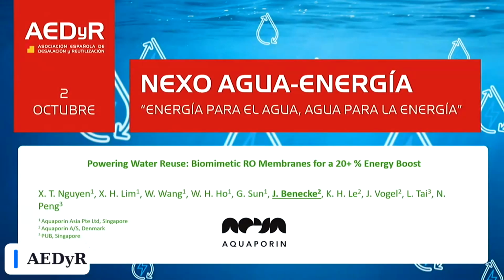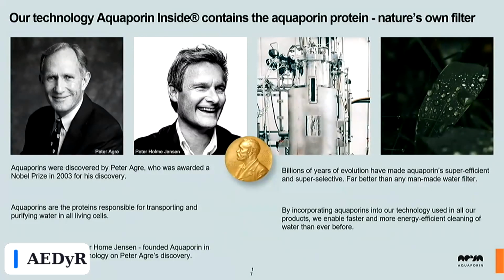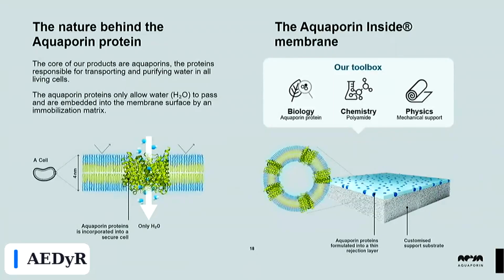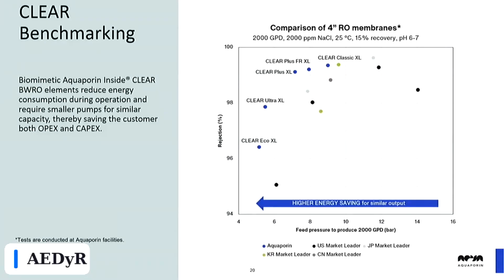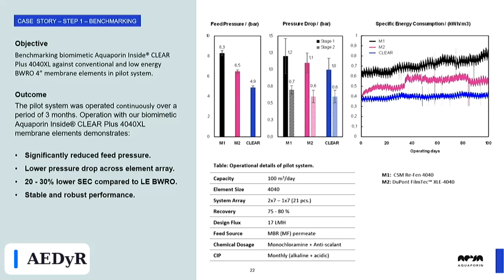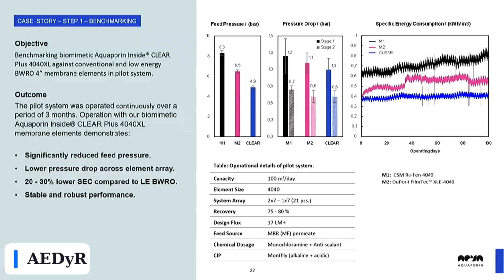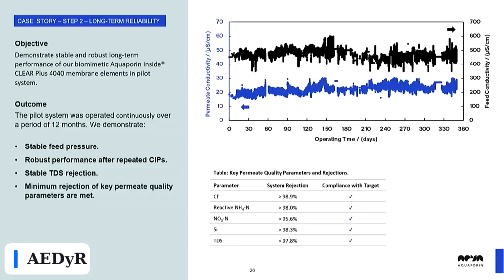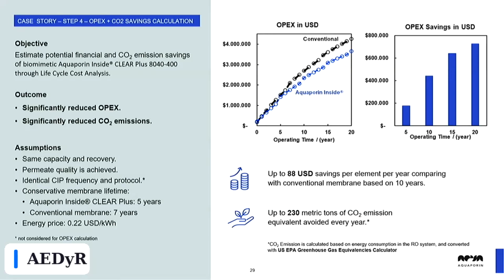6 - Powering Water Reuse: Biomimetic RO Membranes for a 20+ % Energy Boost, Jan Benecke – AQUAPORIN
Powering Water Reuse: Biomimetic RO Membranes for a 20+ % Energy Boost, Jan Benecke – Jefe de Ingeniería Comercial de Ósmosis Inversa – AQUAPORIN